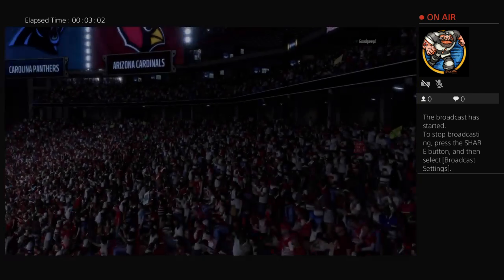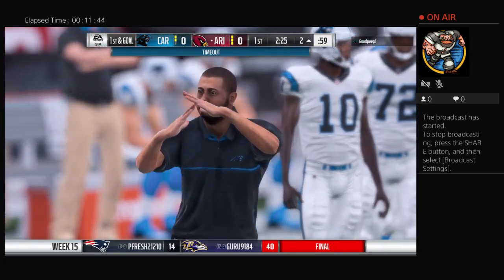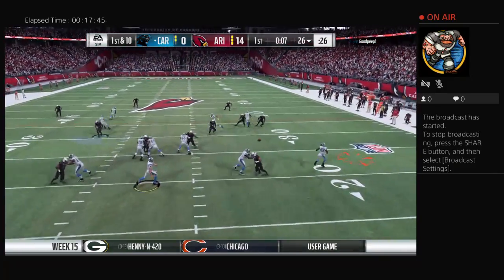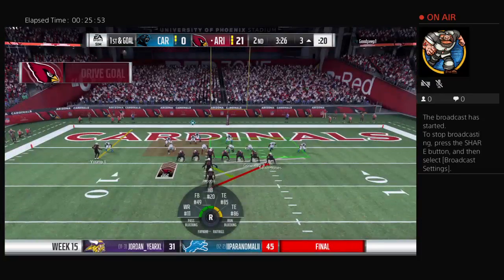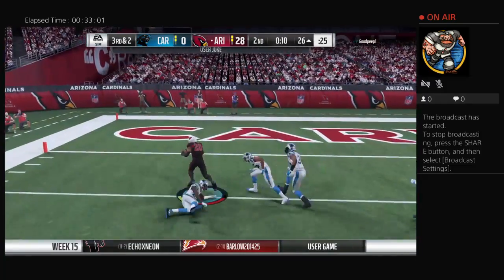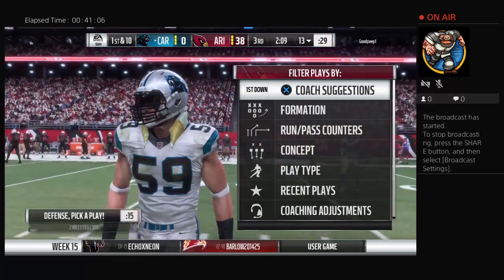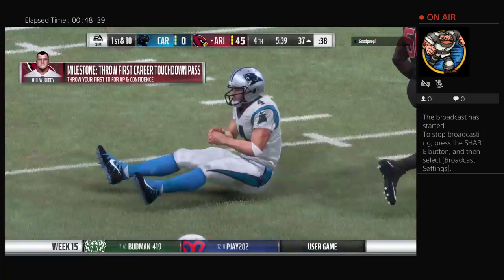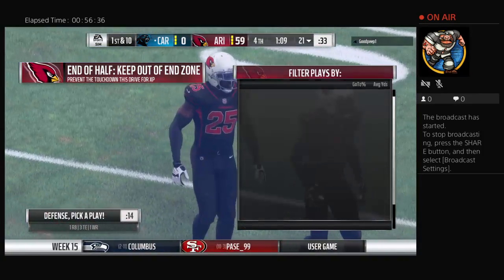spediddie's Live PS4 Broadcast